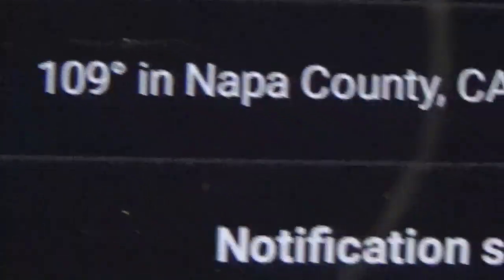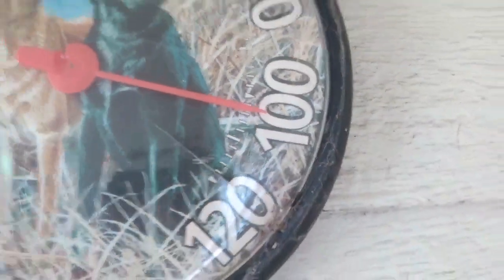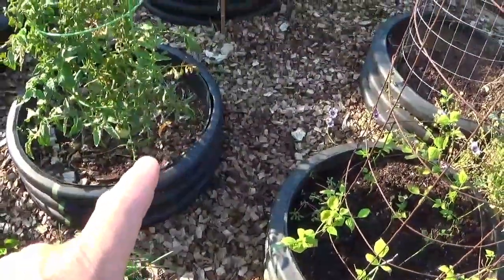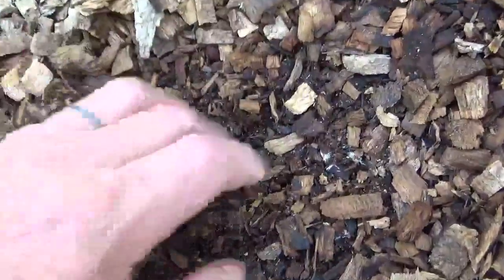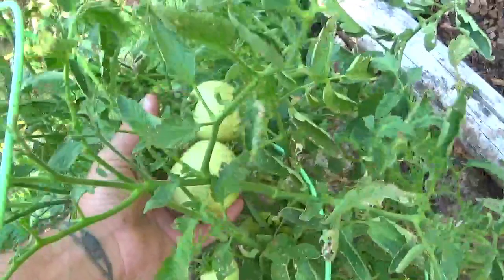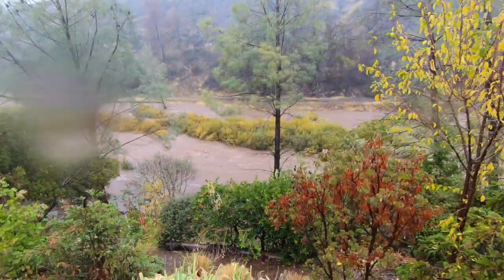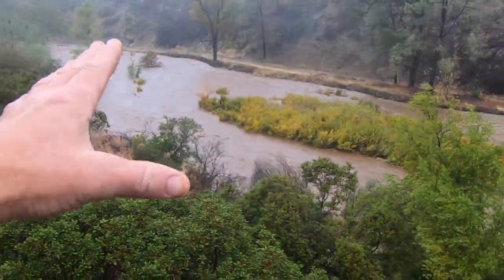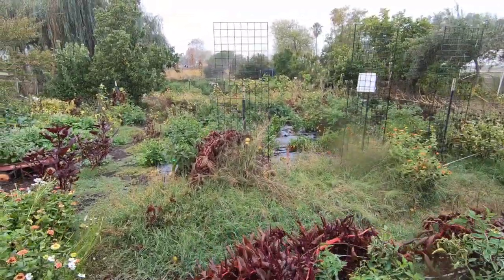The Dirt Journal #103 Gardens- Summer -Winter 2021 & High Water In California By: Quest For Details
In This episode we check out the changes in my backyard terrace garden from 103 degree summer to almost flooding winter rains,  some wood chip application for water retainment and fruit !! also a  look at the raging water at the base of my terraces and a walk through the Major Family Farm in its last days of fall.  thank you all who have followed the dirt journal over the years ,it has been a privilege to share the journey through so many seasons.  spread the seeds far and wide , regardless of the weather now , they will find their day and make a new tomorrow, stick with yer roots .

Nathan V. Major.

You can click on any of these links to watch a whole playlist of your favorite Quest For Details Shows :

plus ...many more on the play list tab ; ) Quest For Details Shop